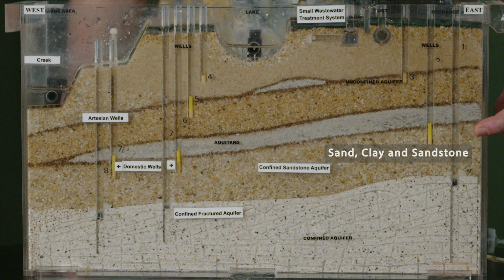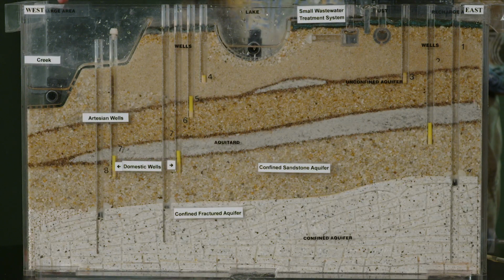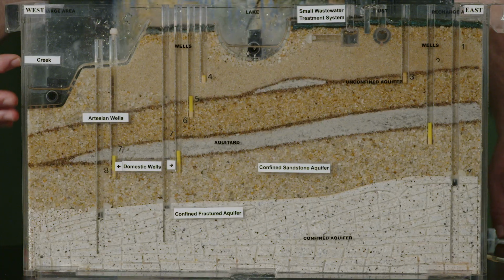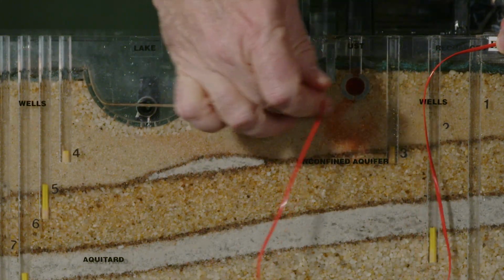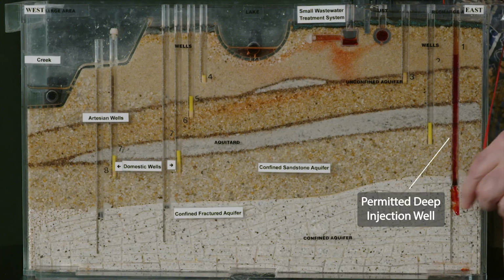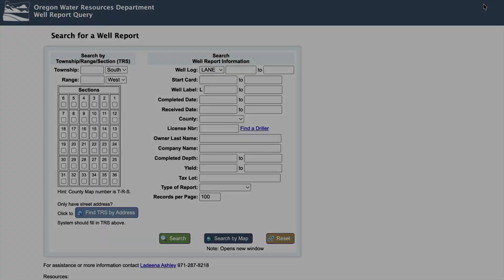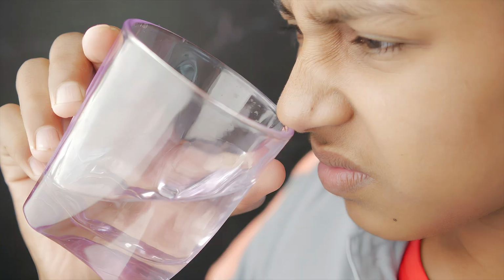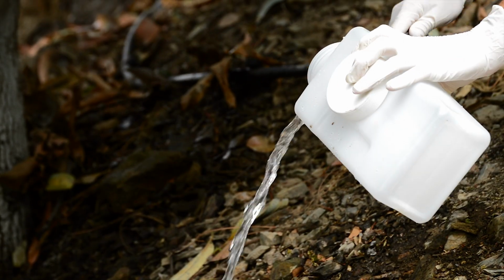Groundwater Development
Oregon Water Matters: New Video Series Dives into Oregon’s Water System

Oregon faces a water crisis. Communities across the state are already experiencing the impacts of chronic drought, the overallocation of water resources, and severe groundwater contamination. As demand for water increases despite diminishing supplies, it is a critical time to support Oregonians’ understanding of the systems that govern this vital public resource.

The Oregon Water Equity Fund’s free video series, Oregon Water Matters, is a new public resource providing information on key water topics—from piped water infrastructure to the legality of collecting, storing, and using rainwater for drinking, cleaning, and other purposes. Informed by engagement with the Oregon Water Justice Network, the video series is intended to address knowledge gaps that are especially prevalent for Oregon’s environmental justice communities.

Central to the Oregon Water Matters video series is the belief that all are entitled to information about the quality, quantity, and management of public water resources.

Co-created by the ENR Center’s Oceans, Coasts, and Watersheds Project and Oregon hydrologist Todd Jarvis, the series seeks to answer some of the most common questions Oregonians from environmental justice communities have about the water upon which they rely.